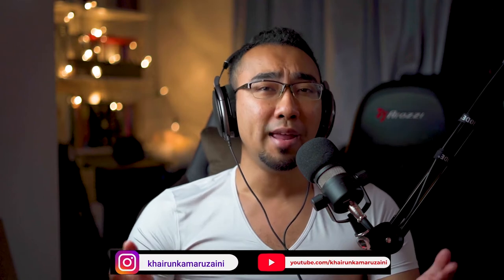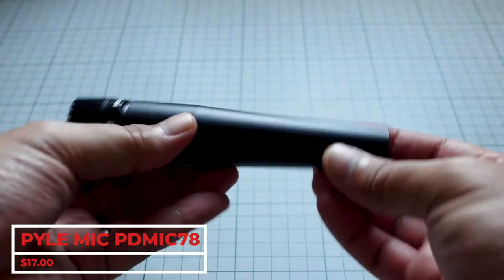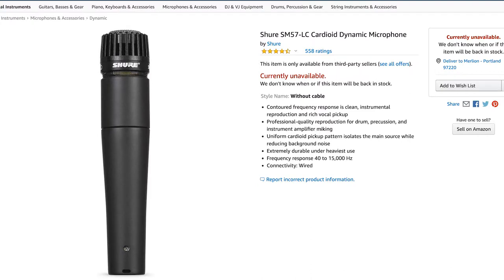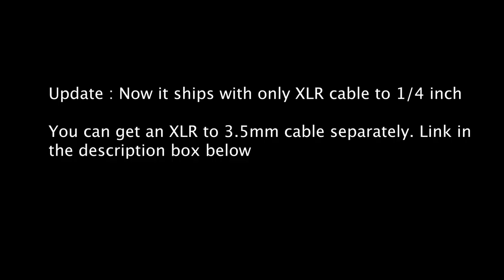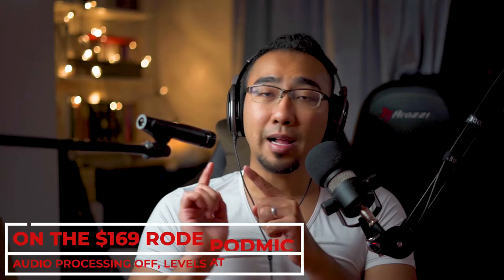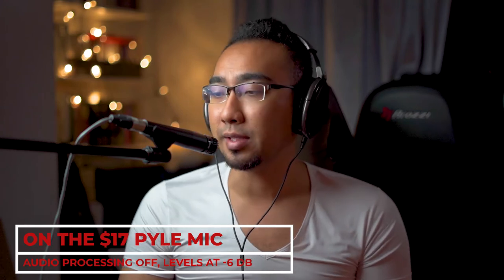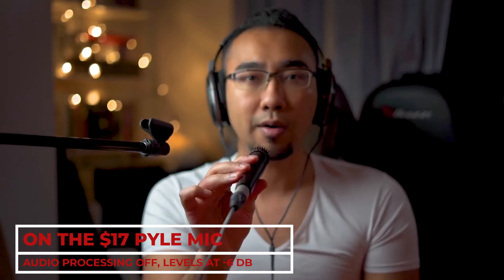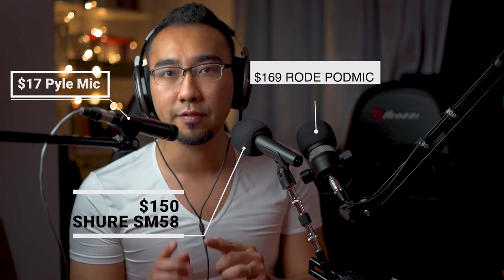Is the Pyle Mic PDMIC78 the Cheapest Best Mic Around? (Review & Audio Test)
The Pyle Mic PDMIC78 is probably the best sub $20 microphone in the market. Cheap and impressive performance might put this mic a reach away if you are looking for a budget microphone to utilise for an everyday audio/video calls or conferences. Check out where to buy below -

1) Pyle Mic PDMIC78

Amazon US

Amazon Singapore

2) Pop Filter

Amazon US

Amazon Singapore

3) XLR to 3.5mm cable

Amazon US

Amazon Singapore

Videography

Video edited on Microsoft Surface Pro 5
Filmed on Sony A7 iii and Sony RX 100 V
Film Editing Software - Adobe Premiere Pro CC 2019